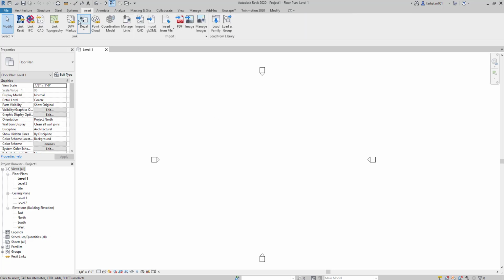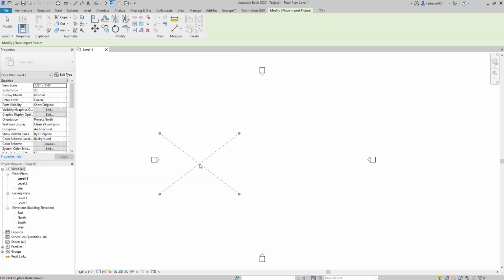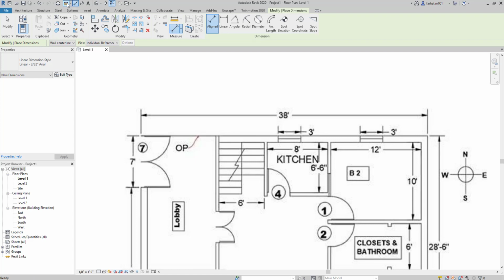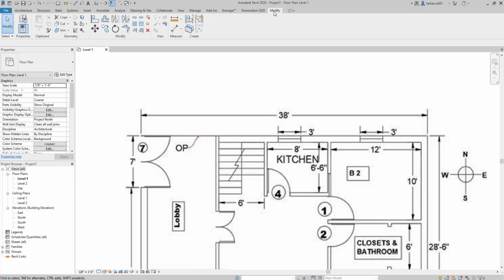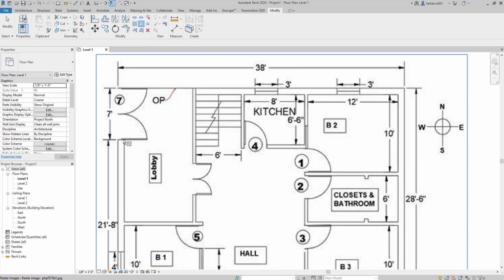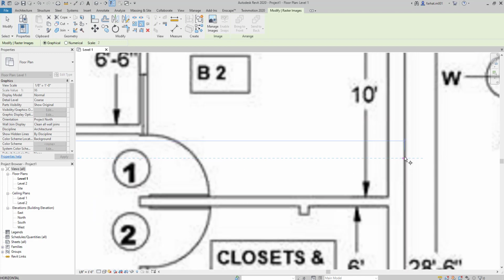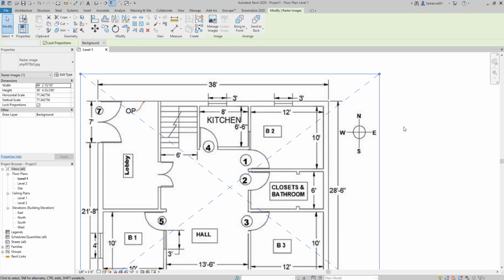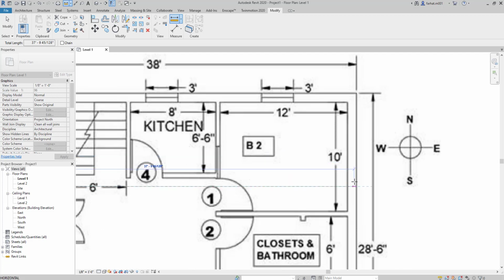How to scale a pdf / image file in Revit | Scaling made easy through BIM | English